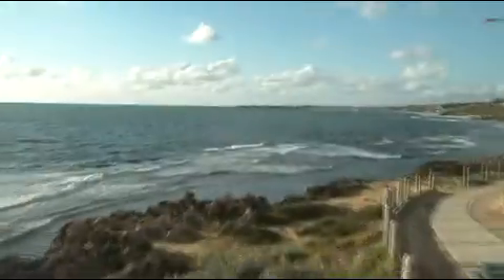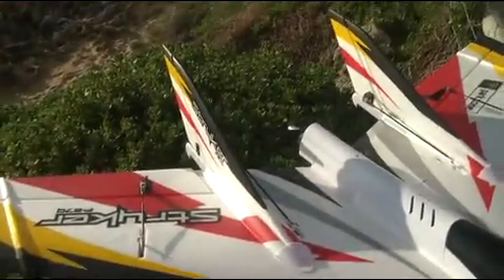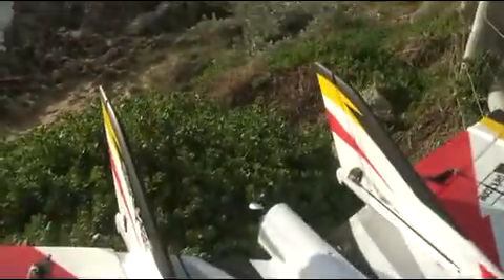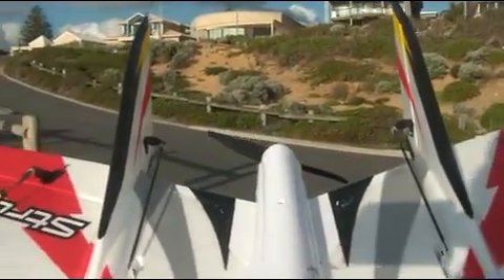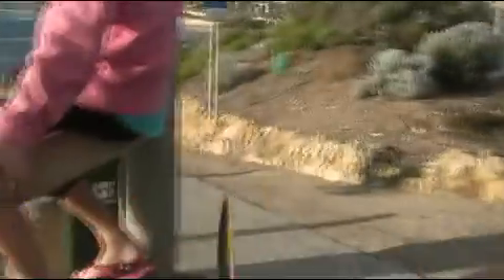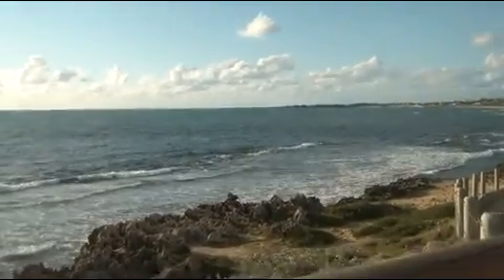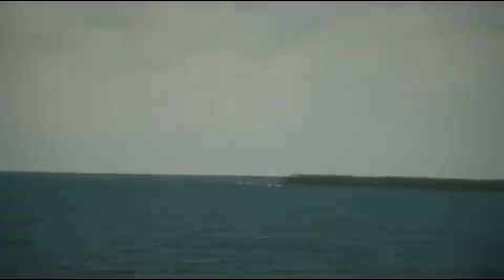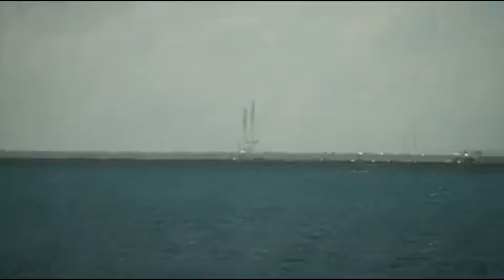Spektrum DX8 real world range testing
This was my Spektrum DX8 TX and using a Spektrum DSMX AR600 RX mounted in a BNF Stryker F27Q- the distance was 2.8 Kilometers line of sight.  (the GPS was in Off Road mode - so the distance shown is straight line distance)

Sorry about the poor focus mid video.. I forgot to zoom out.